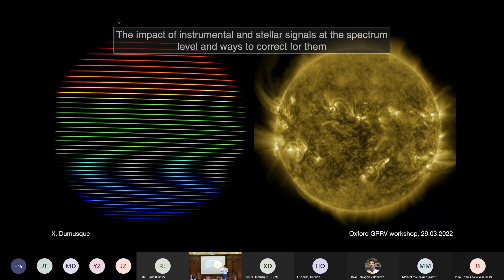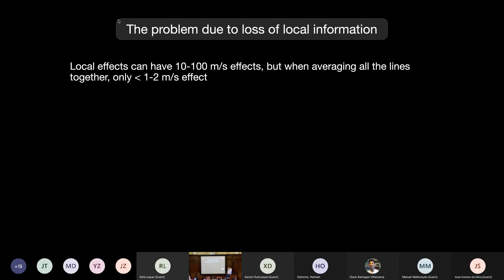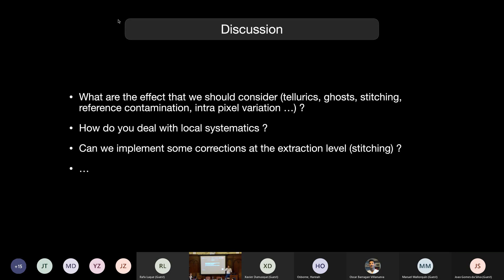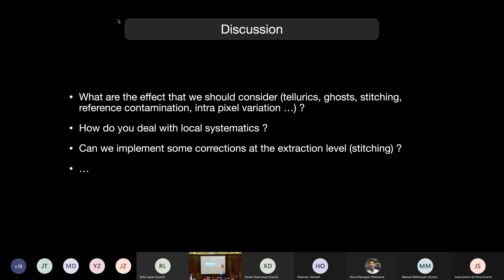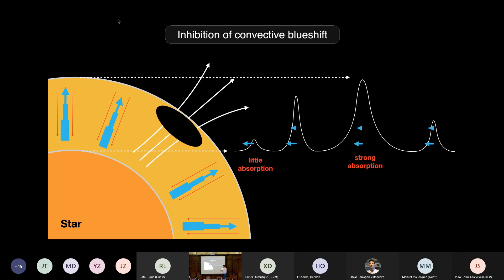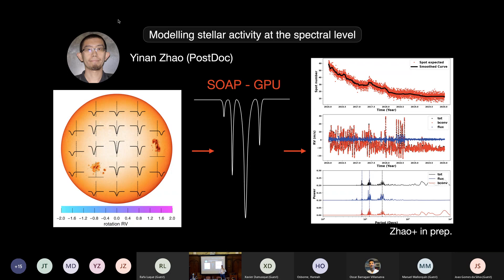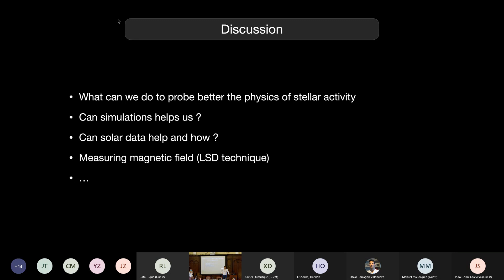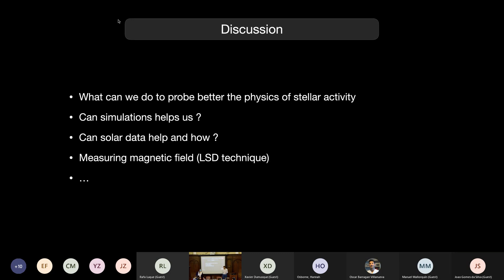X. Dumusque: The impact of instrumental and stellar signals at the spectrum level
Radial-velocity (RV) measurements are impacted by stellar and instrumental systematics at the m/s or sometimes even lower level. These small amplitudes make it very challenging to probe the different signal contributions and correct for them. A lot of those effects, such as the ones induced by detector systematics or micro-telluric lines, can be much stronger at the spectrum level, as they can induce dozens of m/s effects locally on the spectrum, but then are averaged-out when compressing the information from the entire spectrum in a CCF or when measuring RV using template matching. Regarding stellar activity, the variation of the line shape due to for example the inhibition of convection induced by active regions is also averaged-out when combining spectral line with different weights in a CCF. I believe that to reach the extreme RV precision allowing the detection of Earth-twins, we need to focus on correcting for instrumental systematics at the spectrum level. In addition, mainly for stellar activity systematics, we need to investigate different ways of gathering the information of spectral line together based on stellar physics arguments rather than only photon-noise and RV content arguments, as it was done so far. The goal of this discussion is therefore to reflect on future techniques that we could use to reach an extreme precision in RV.